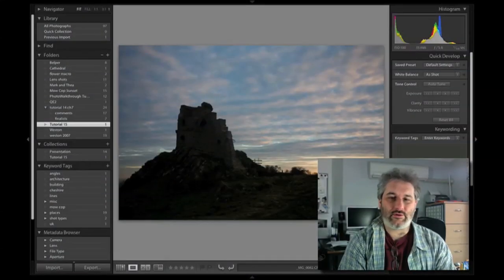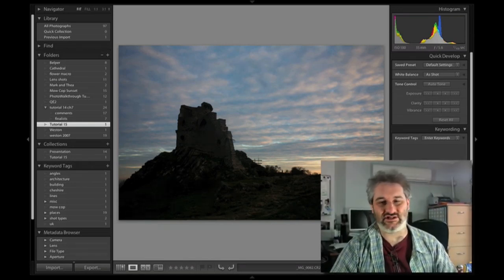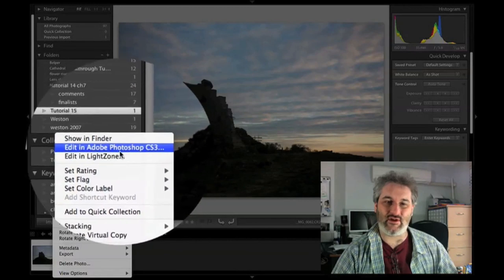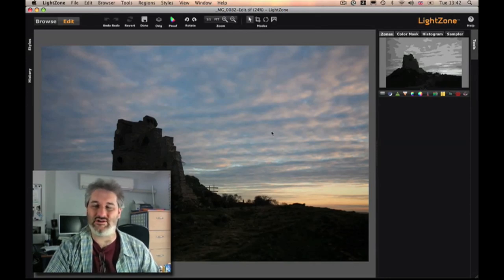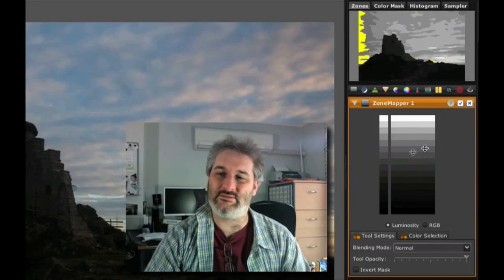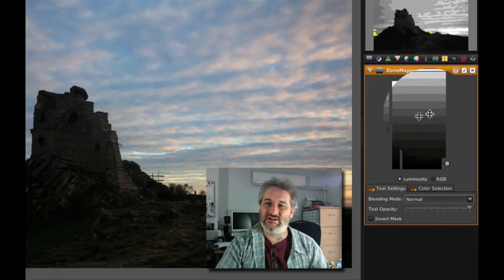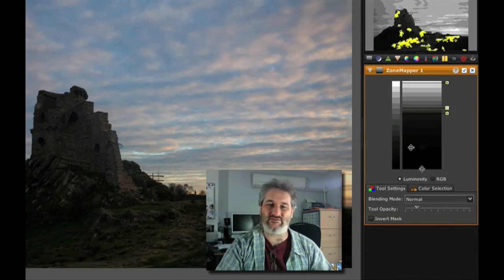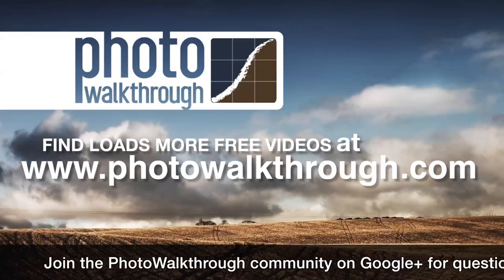Tutorial 15, Chapter 1 - Mow Cop Sunset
This week marks the start of a brand new tutorial covering an image that wasn't exposed well. We use Lightroom and LightZone to turn it into an image fit for the wall. We talk about previsualising the shot and working with tonality using the zone system.